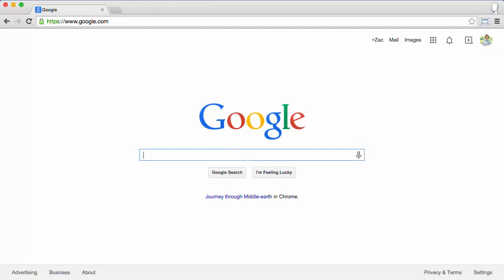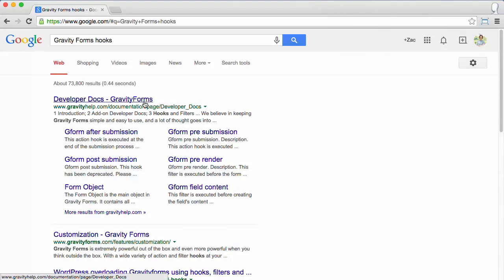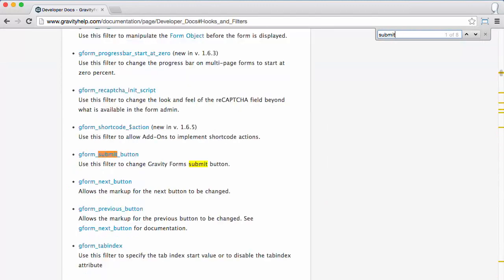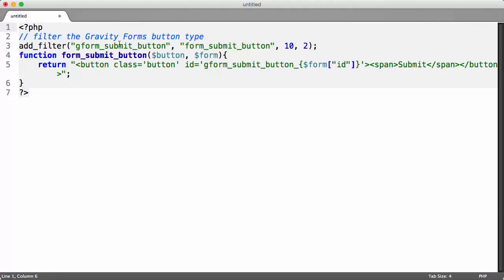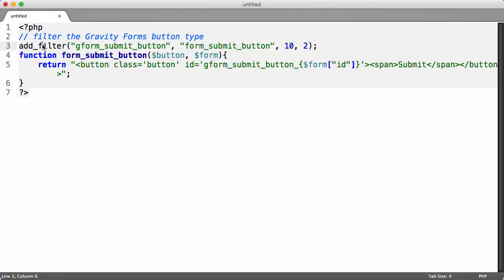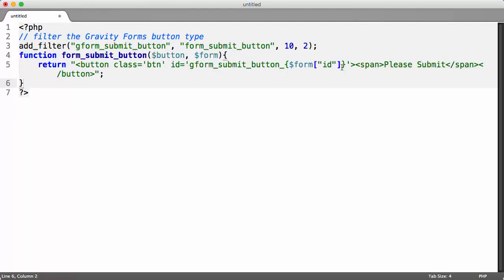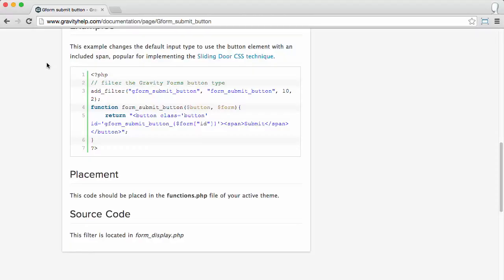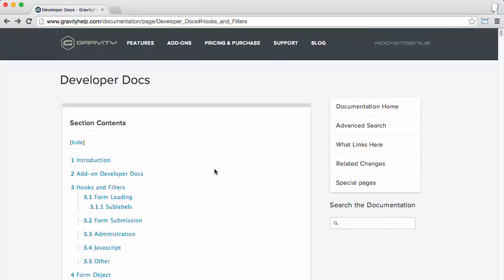THE-WordPress-Hooks-Actions-and-Filters-S4-V2-720p-Gravity Forms Example 🔥